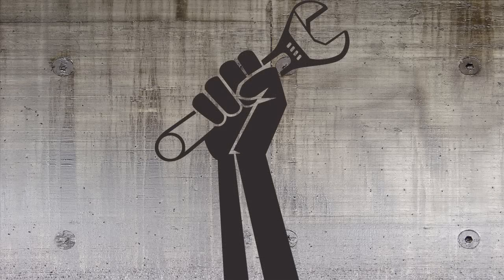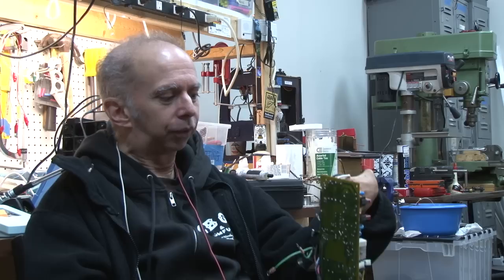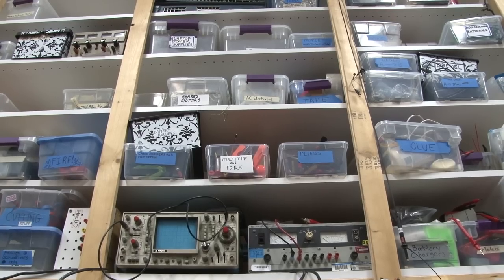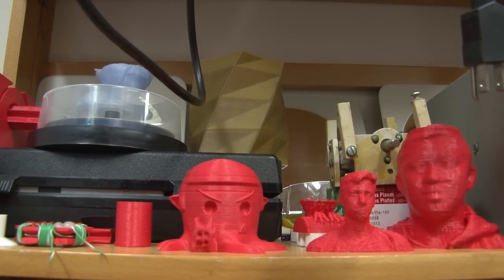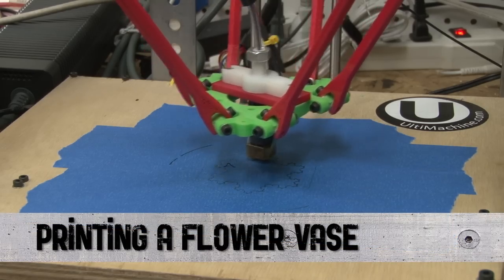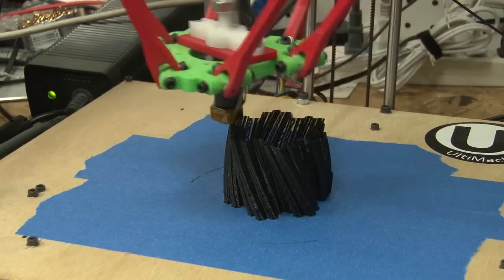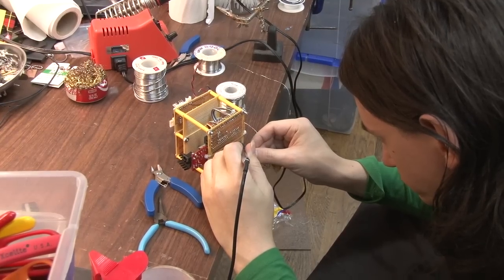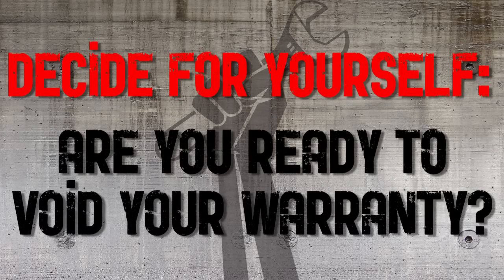Hackers: The Practical Green Activists - Planet Forward Webisode #5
Most of us recycle bottles, cans, paper - the basics - but how many of us take the time to rebuild, repurpose and recycle the technology in our lives? The people of HacDC live that lifestyle every day.

Video by Mike DeVito and Ellie McCutcheon

for more original clean tech programming. Come back Tuesdays for our Bloomberg TV segments and Thursdays for more webisodes. Submit ideas, read our blog and get our newsletter